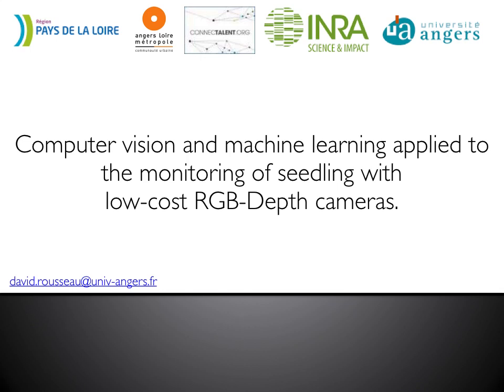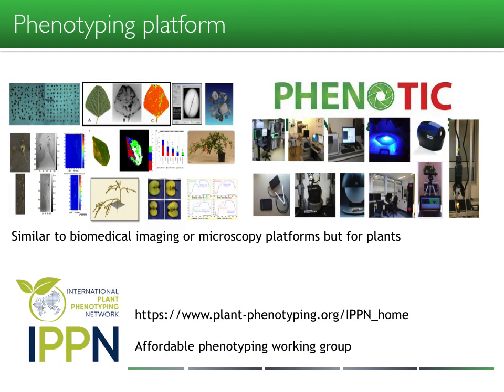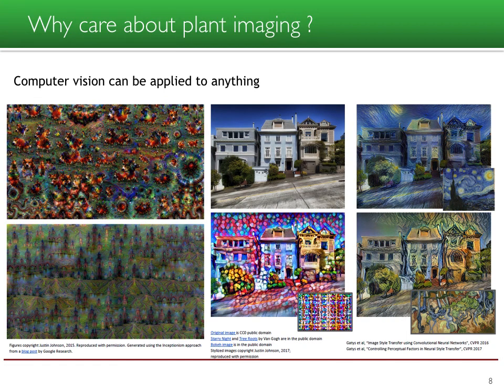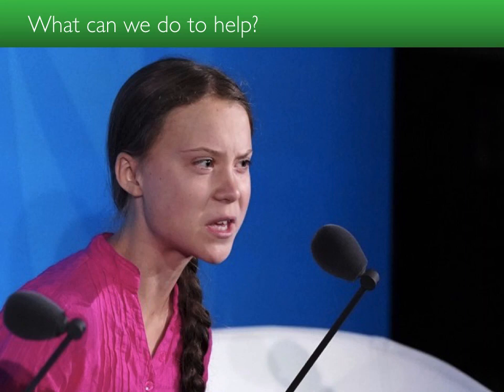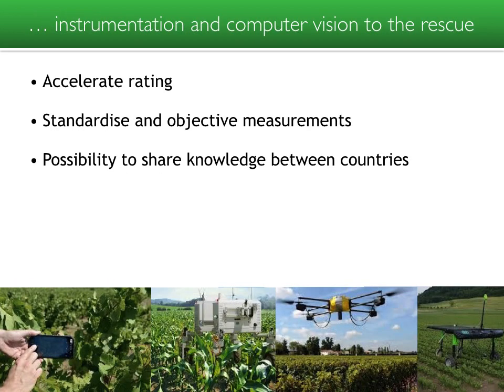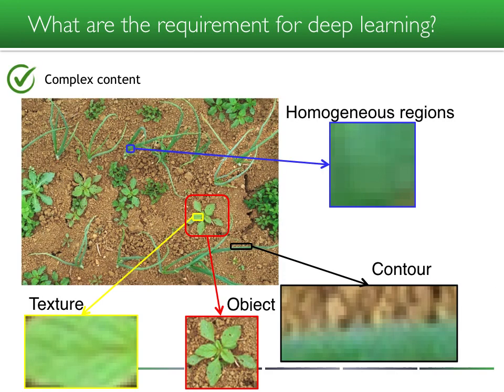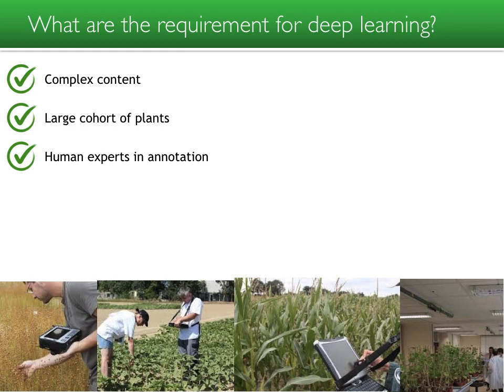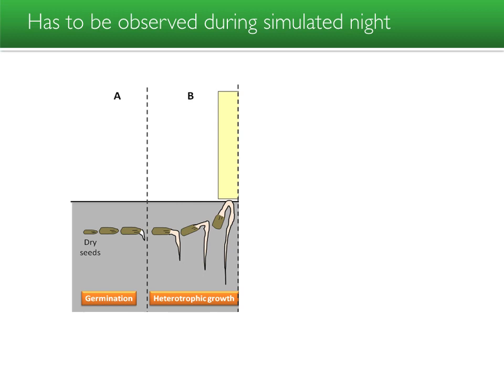CV & ML applied to the monitoring of seedling with low-cost RGB-Depth cameras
Invited Talk Conference on Artificial Intelligence and Future Technologies
By Prof. David Rousseau